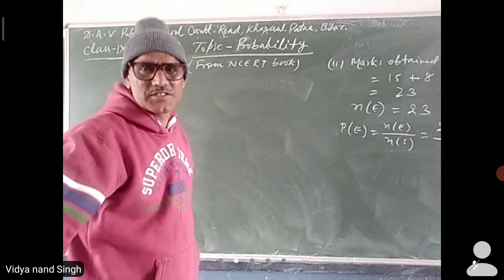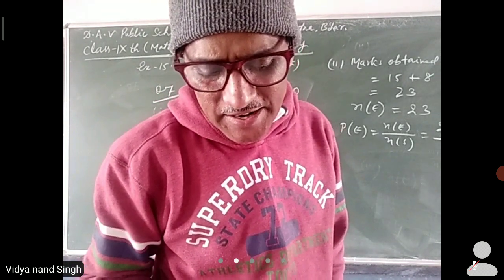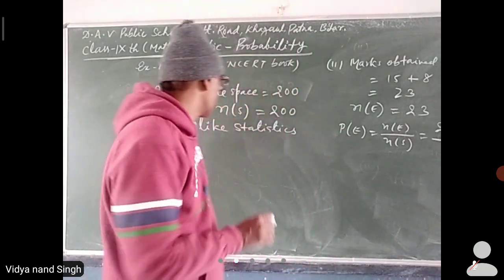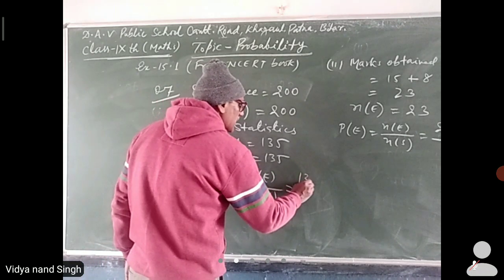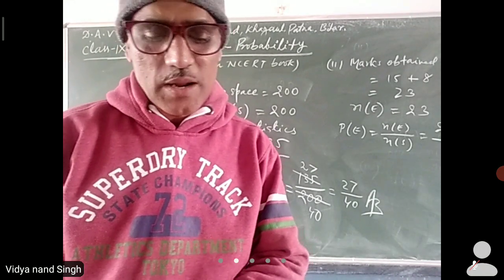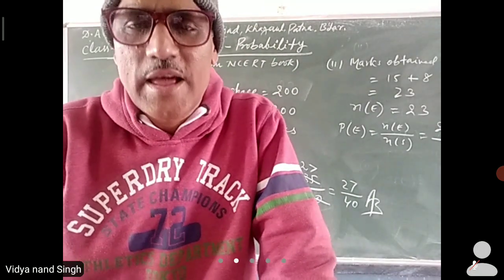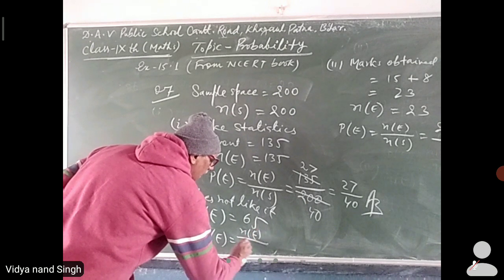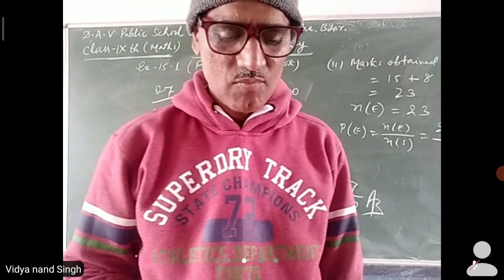Class-9th,Maths Probability by V.N.Singh